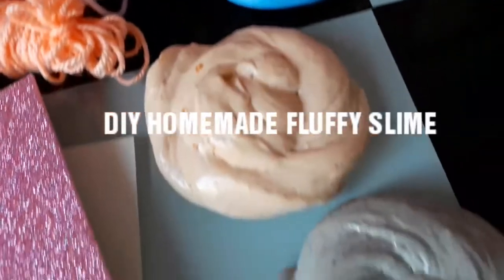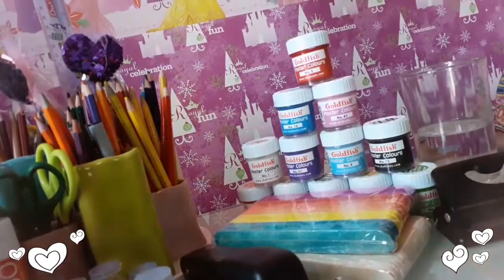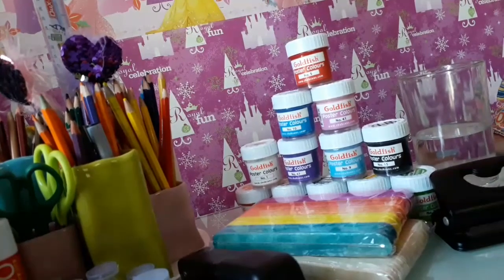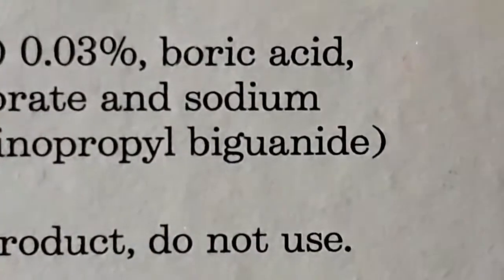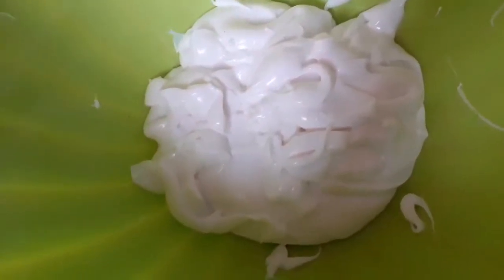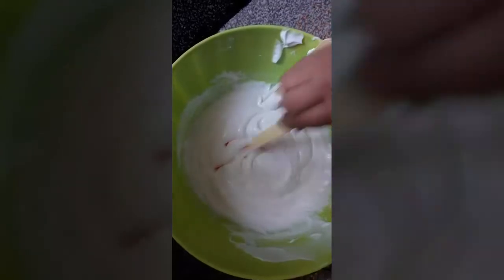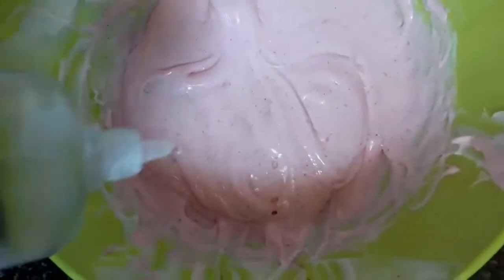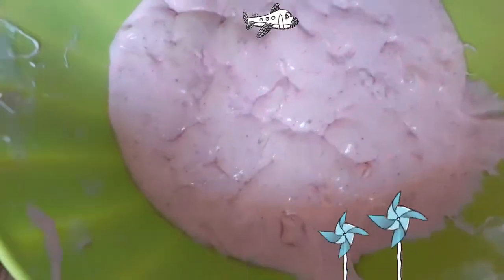MAKE FLUFFY SLIME AT HOME........!!!!!!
Hi guy's,
Welcome to another video.In this video we are going to make HOMEMADE FLUFFY SLIME.The last time the SLIME we made was from entertainers but this one is HOMEMADE.